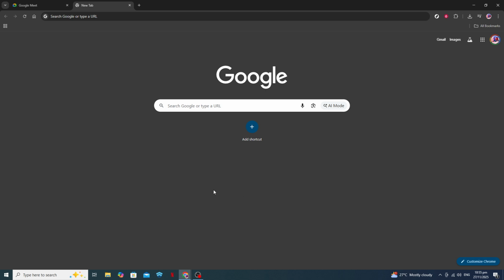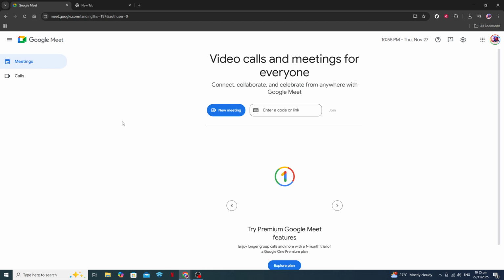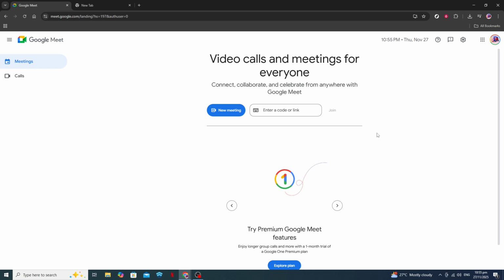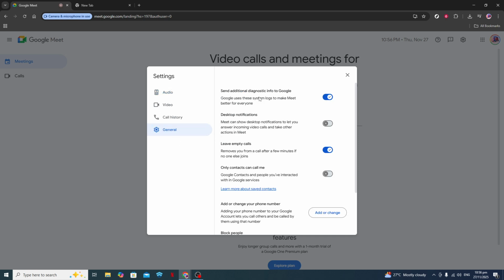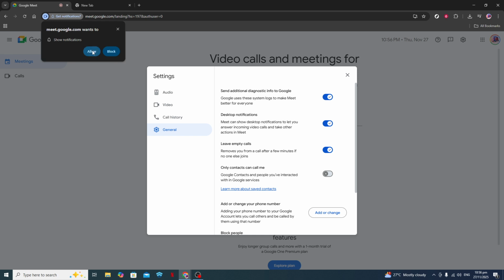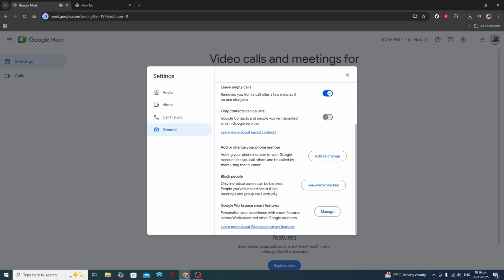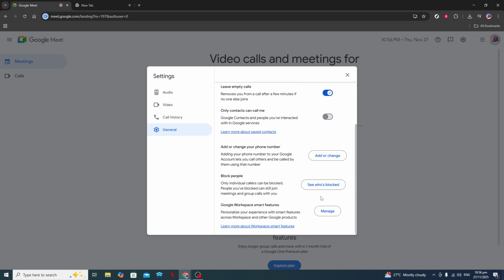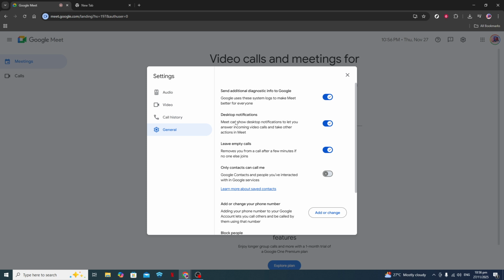How To Enable Missed Call Notifications On Google Meet [2025 Guide]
In today's video we cover: missed call notifications, Google Meet tips, enable notifications, Google Meet settings, missed call alerts, video conferencing tips, Google Meet features, notifications tutorial, how to enable alerts, call notifications guide, video call notifications, online meeting tips, Google Meet help, missed call setup, enable call alerts, notifications setup, Google Meet guide, call management tips, video call features

-Google Drive
-Google Meets
-Google Sheets
-Google Chrome
-Google Forms
-Google Gmail